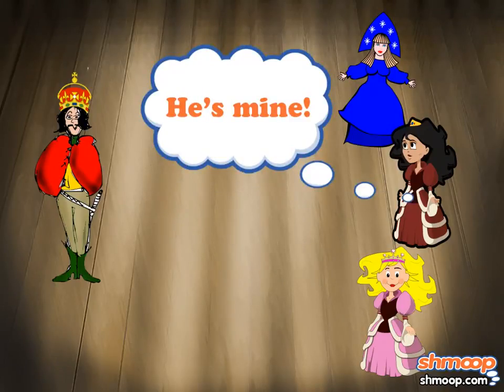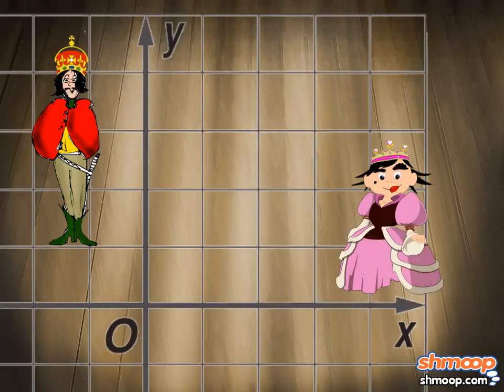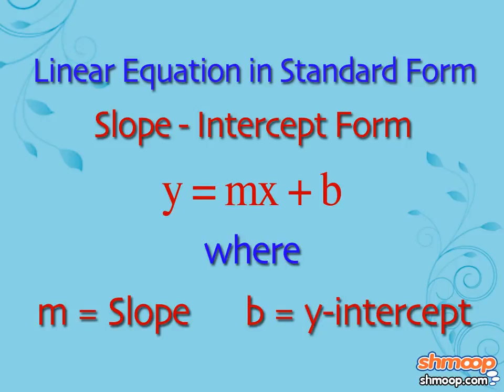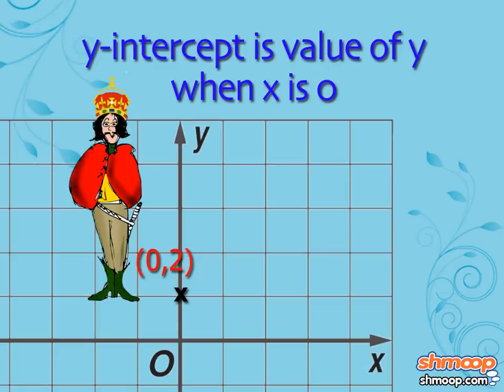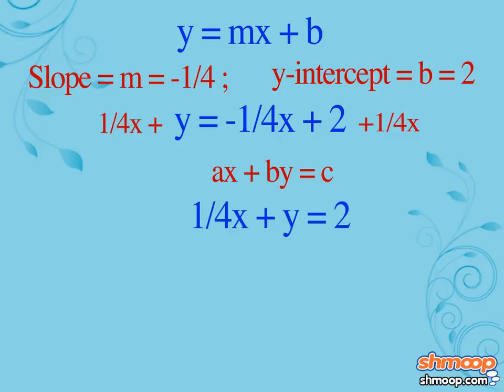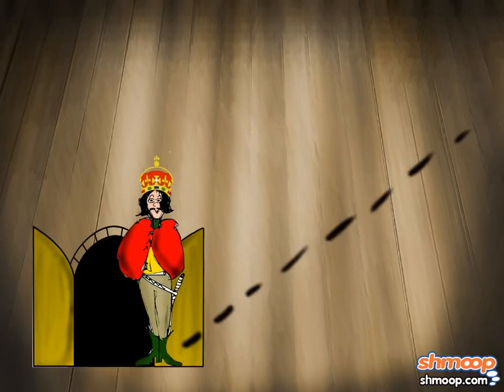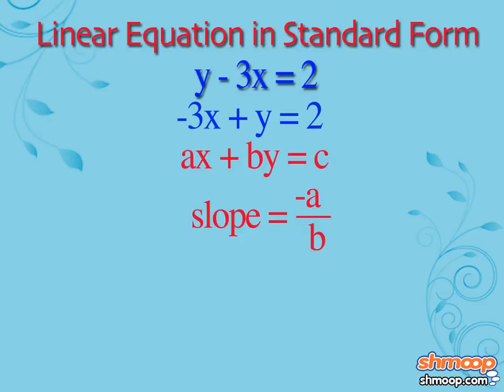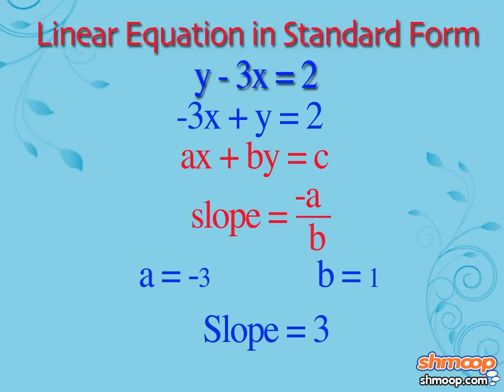Linear Equations in Standard Form by Shmoop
A linear equation in standard form looks like ax+by=c, where a, b, and c are real numbers and a and b aren't both zero. C can be zero if it wants. It's the favorite child, so it gets special privileges.